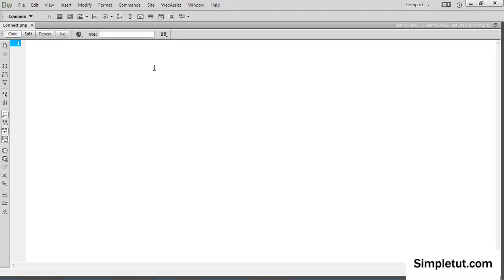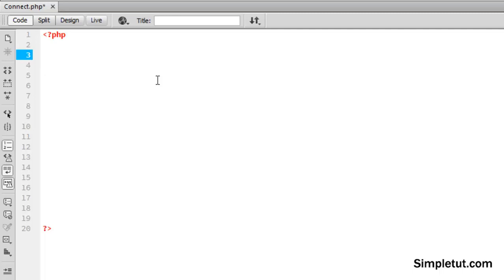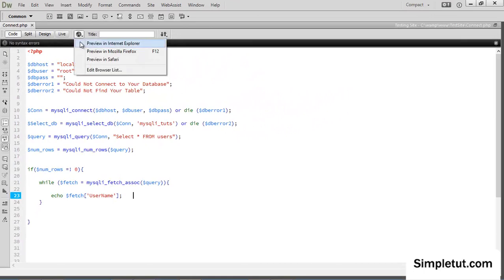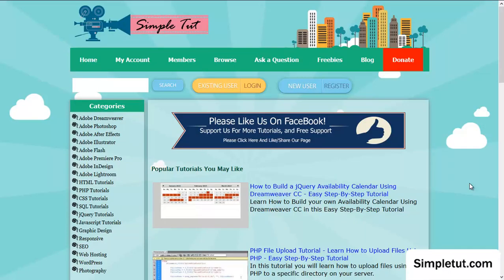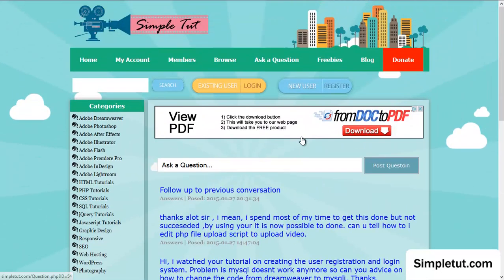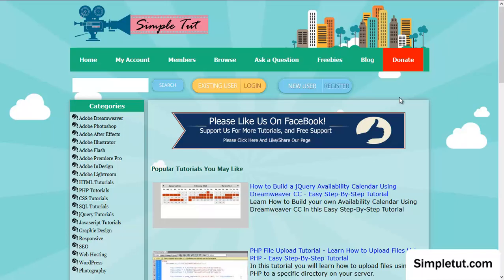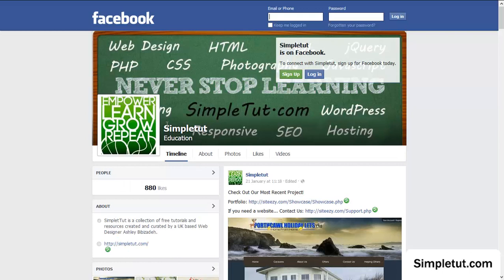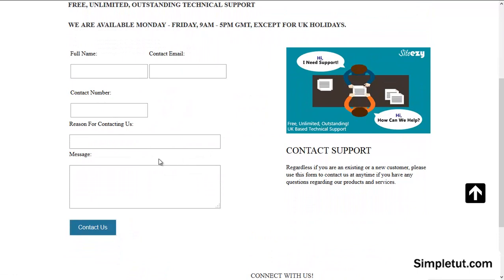MySQLi Tutorial - Learn how to Connect to a Database Using MySQLi in Dreamweaver CC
- Learn how to use the improved MySQLi to Connect to your Database and Write Your First Query!